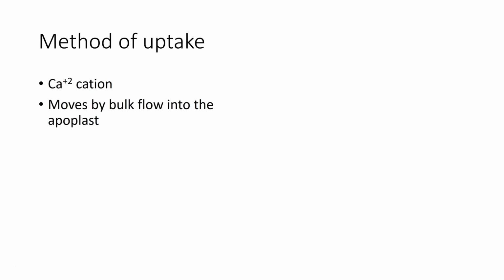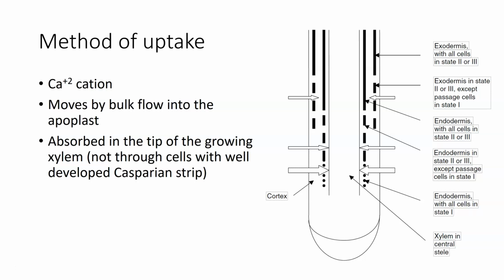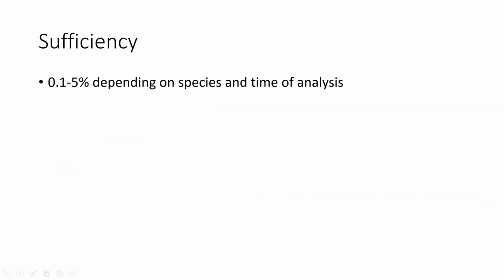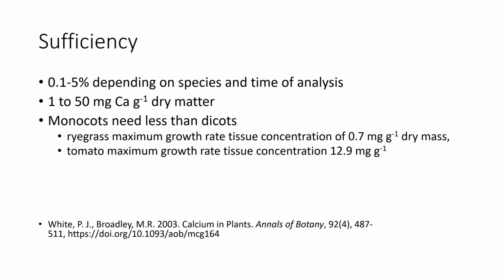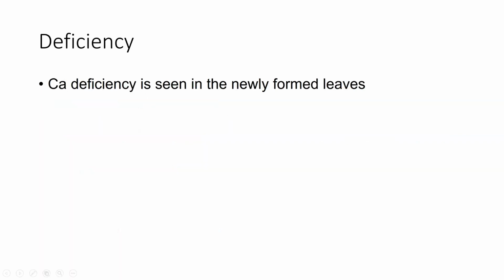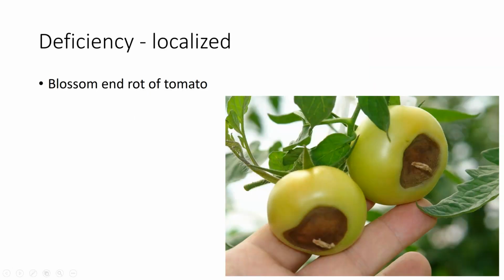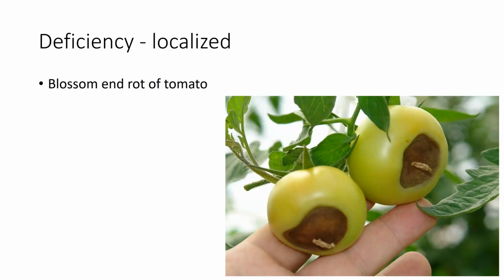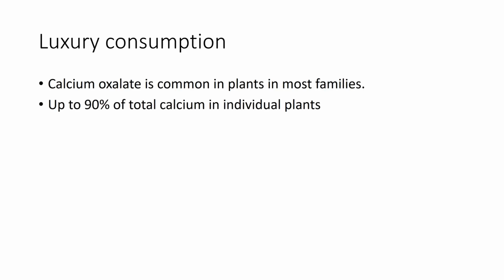Calcium Uptake and sufficiency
This looks at the uptake of calcium into the plant and how much is needed and what happens if there is too much or too little.